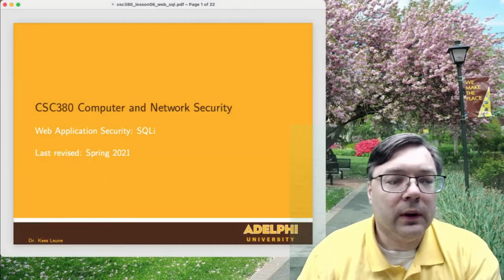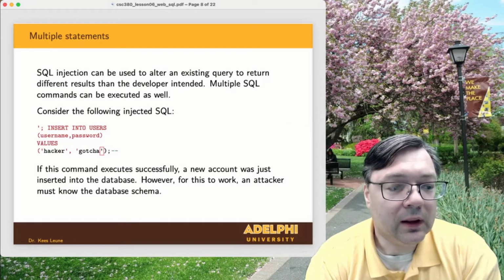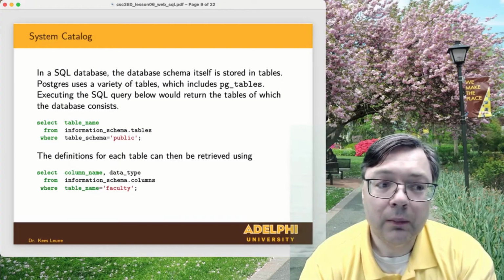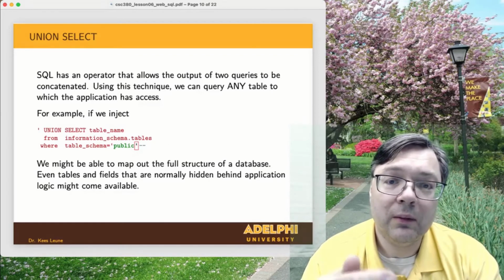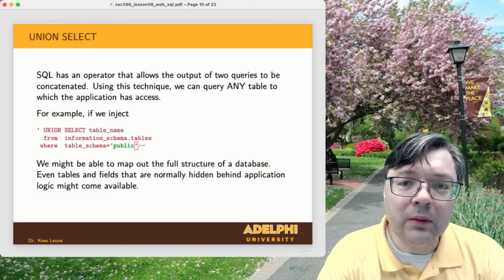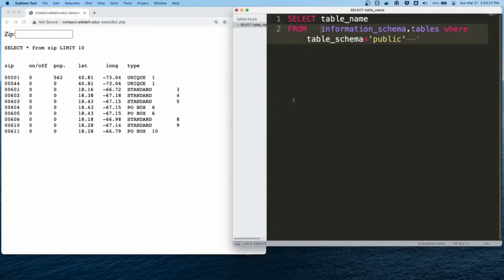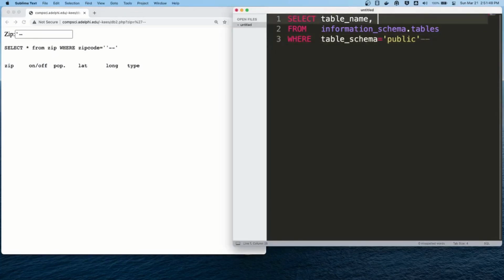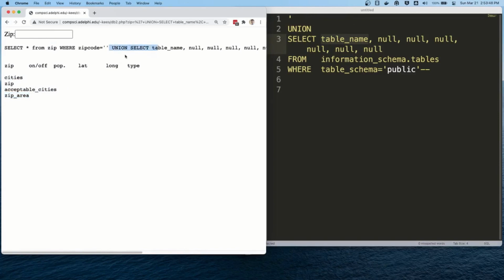SQL Injection - Part 3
Extending basic SQLi with query chaining and UNION select. Part of CSC380 Computer and Network Security at Adelphi University